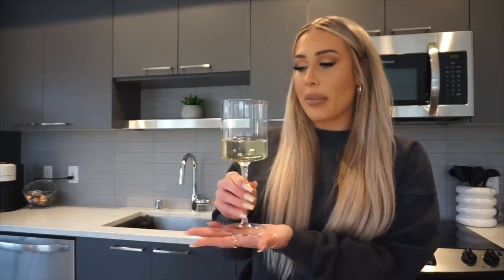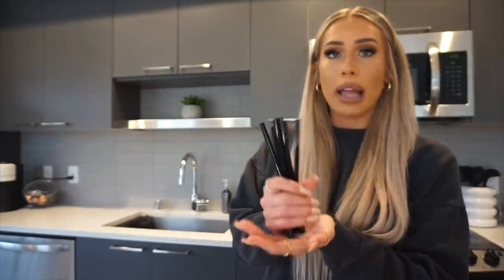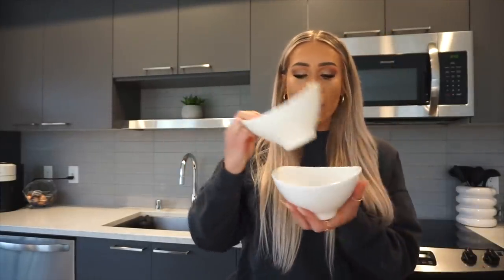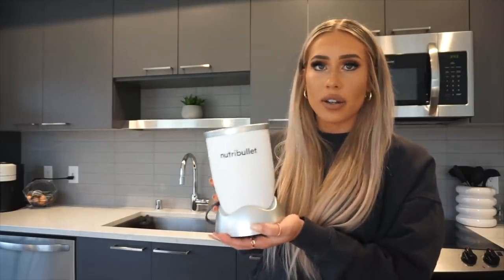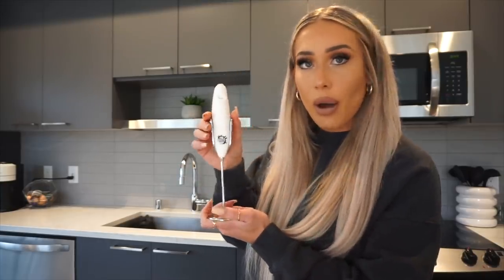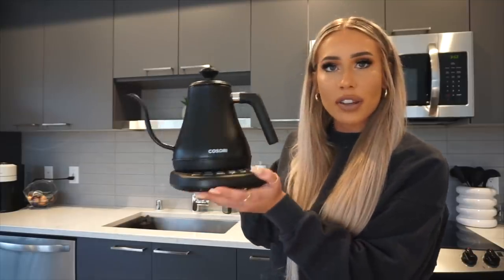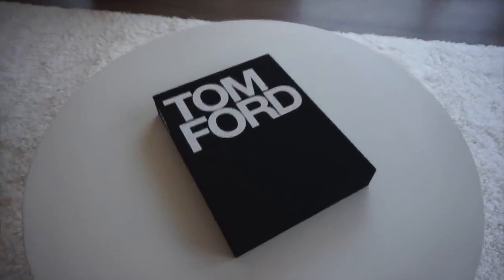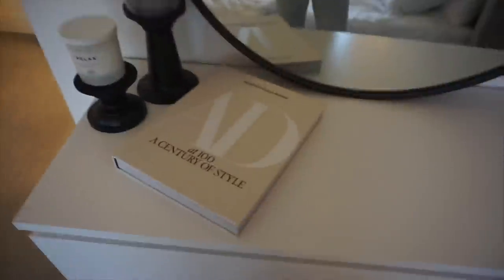Amazon Home Haul- Aesthetic and Essential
Hey babes and welcome back to another video✨ today I’m sharing some Amazon purchases I’ve made for my new apartment and I’m obsessed with everything! I hope you guys enjoy and don’t forget to like this video for more Amazon videos! Love you babes xoxo 💓

Amazon Store:

Links:

KITCHEN:
Wine Glasses
Champagne Glasses
Shot Glasses
Double Walled Glasses
Black Glass Straws
Black Tumblr
Clear Mugs
Milk Frother
Aerrocino Frother Machine
White Toaster
Tea Kettle
Onion Chopper

My bar cart

BATHROOM:
Hand Towels
Perfume Rack
Shower Caddy
Floating Shelf
Acrylic Toilet Paper Holder

RANDOM:
Circle Mirror
Shag Rug
Tom Ford Book
Chanel Book
Bar Table
Clothing Rack